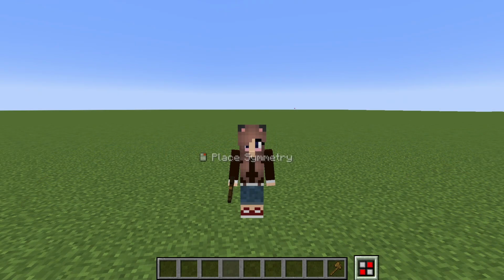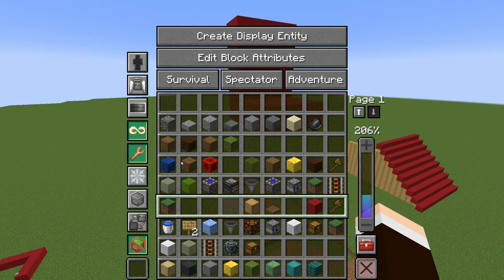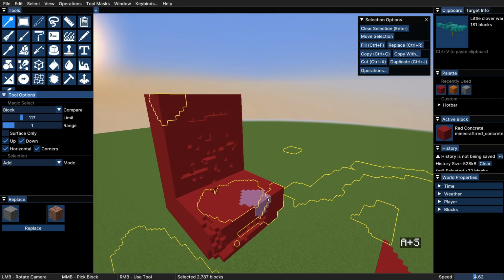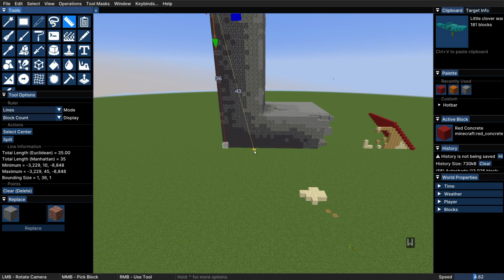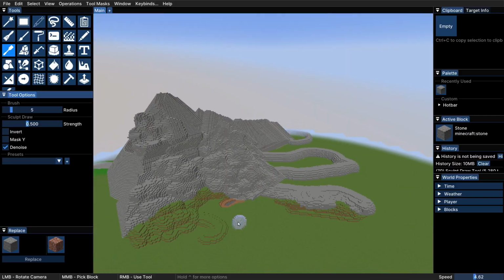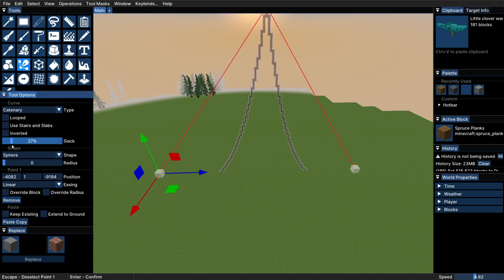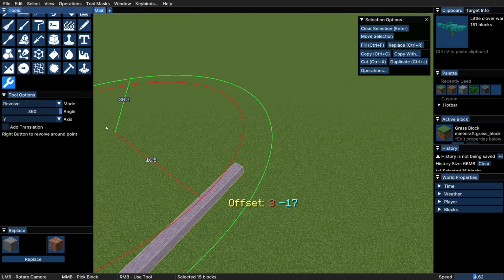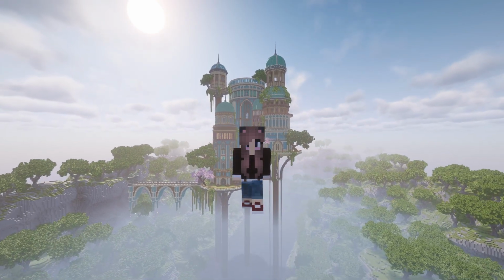Axiom Full Guide || A Minecraft Tutorial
Welcome to this full tutorial that takes you step by step through all the different tools Axiom has to offer!

0:00 Intro
0:31 Toolbar
7:56 Hotbar Menu
12:38 Axiom Window
17:04 Magic Select
24:10 Box Select
25:26 Operations
27:55 Free Hand Select
28:10 Lasso Select
29:06 Ruler
30:00 Painter
32:42 Noise Painter
34:58 Biome Painter
35:24 Script Brush
36:02 Gradient Brush
37:34 Free Draw
38:24 Sculpt Draw
39:34 Rock Tool
40:31 Weld Tool
41:20 Melt Tool
41:33 Stamp Tool
43:50 Text Tool
45:09 Shape Tool
48:24 Path Tool
51:03 Modeling Tool
52:30 Floodfill
53:29 FluidBall
54:05 Elevation Tool
55:59 Slope Tool
56:38 Smooth Tool
56:54 Distort Tool
57:22 Roughen
57:41 Shatter
57:54 Extrude
58:41 Modify
1:01:47 Saving a Blueprint
1:01:57 Animating a Build
1:03:10 Tool Masks
1:08:29 Multiple Views
1:08:55 Outro